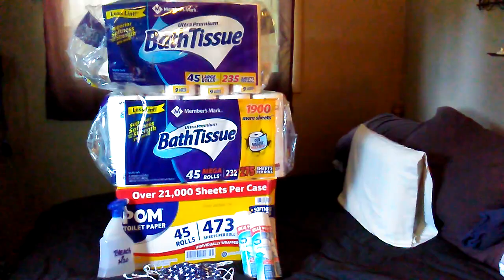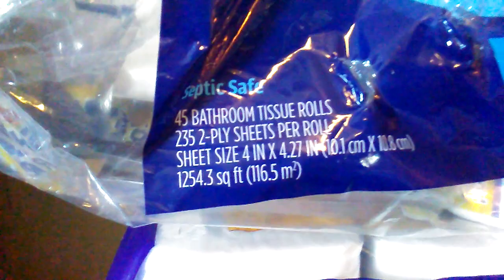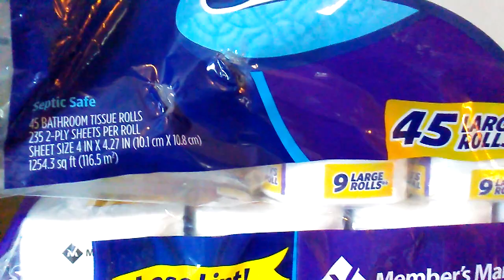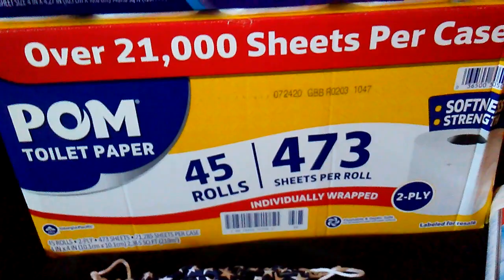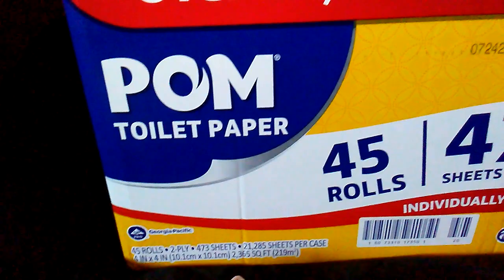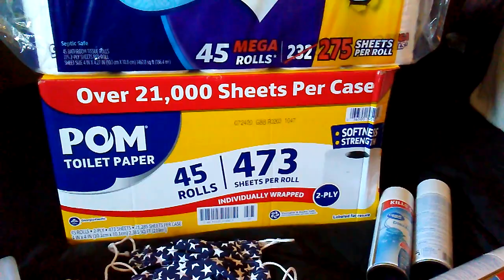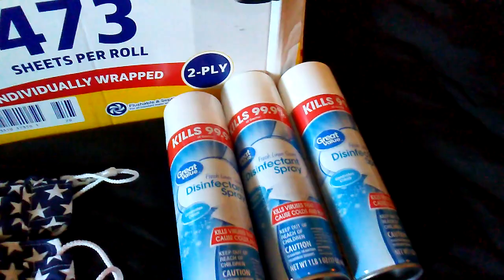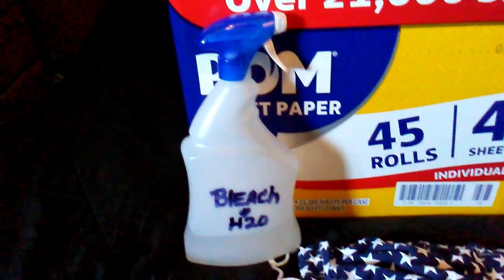Sams Club TP Review+More for Prepper Lockdown Pantry Take 2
Here's the Lowdown pardon my pun lol, on the different Sams Club Toilet Paper deals and some environmental talk about masks and a Walmart heads up on disinfectant spray! (and YES it was a way bigger can than the Lysol I paid almost twice as much for in the other video and SAME ingredients in exact same amounts HALF the price)